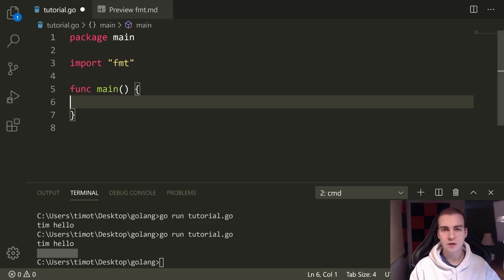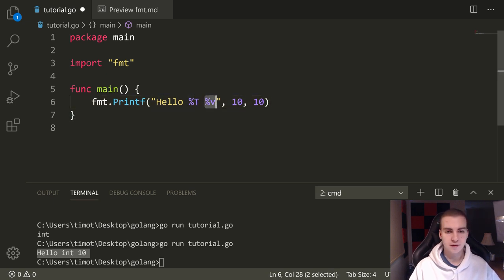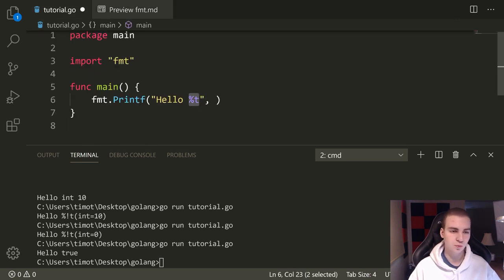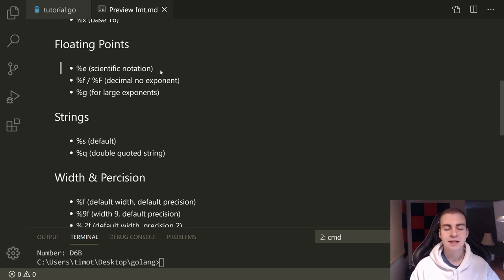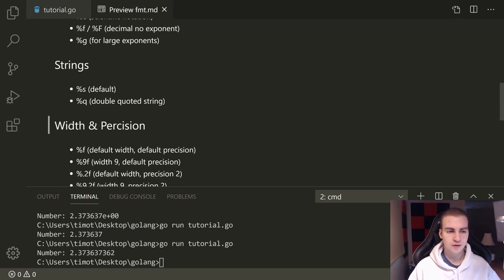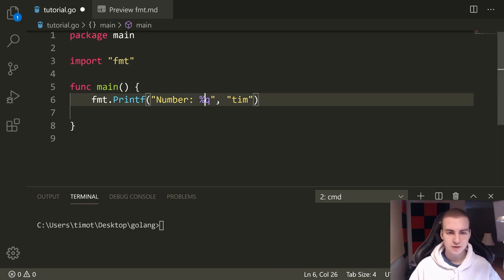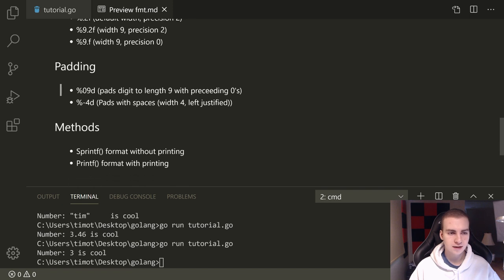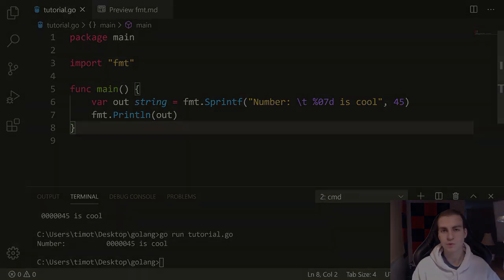Golang Tutorial #4 - Printing to Console & fmt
This golang tutorial covers the fmt package/module and how to use it to print to the console in go. The fmt module allows you to format output and display formatted information to the console.

💻 Enroll in The Fundamentals of Programming w/ Python

⭐ Tags ⭐
- Tech With Tim
- Golang Fmt
- Fmt go programming
- Printing Go
- Print to console golang
- Golang print